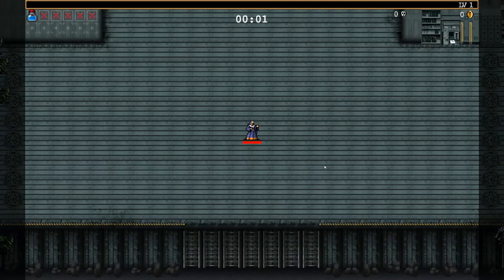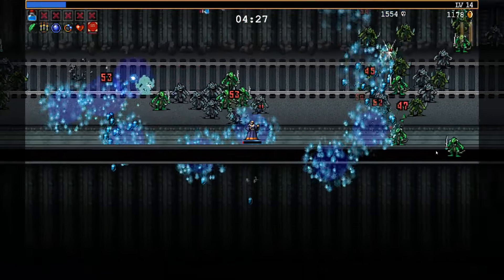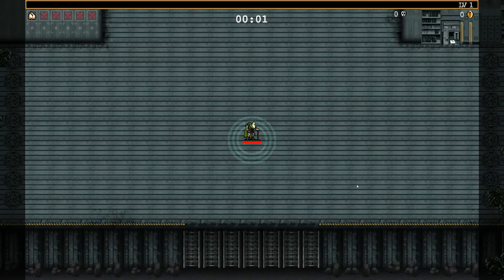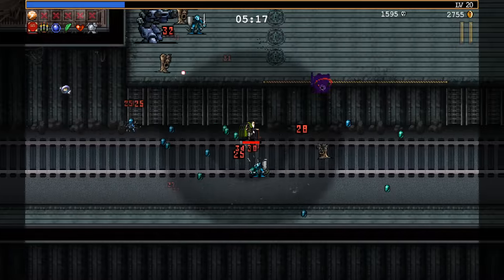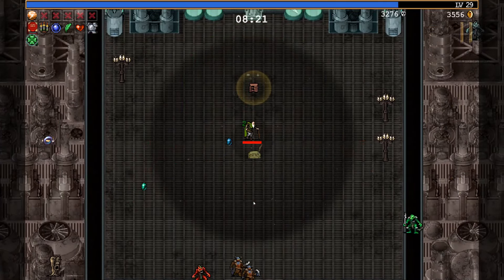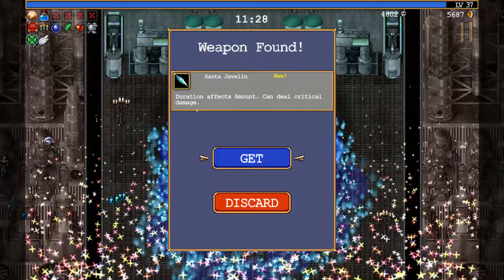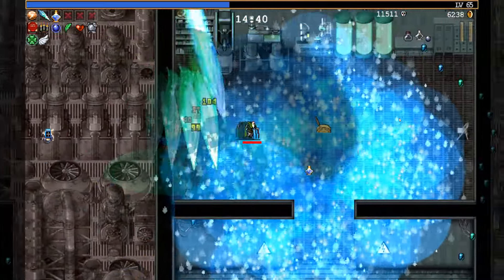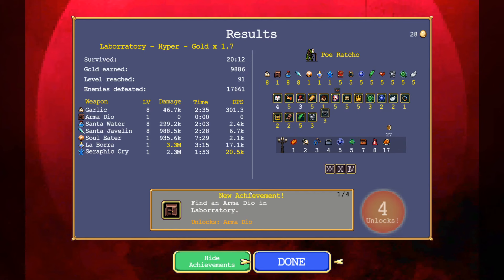Laborratory | Vampire Survivors Gameplay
Checking out Laborratory new map in Vampire Survivors

Vampire Survivors is a rogue-like where you play as a character fighting off various monsters.

Feel free to give me a follow there and catch me live.